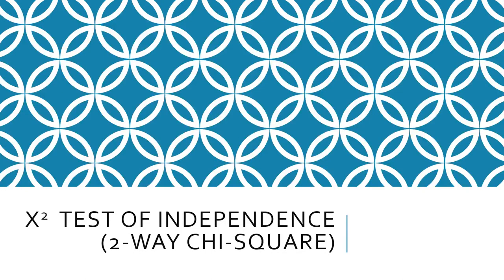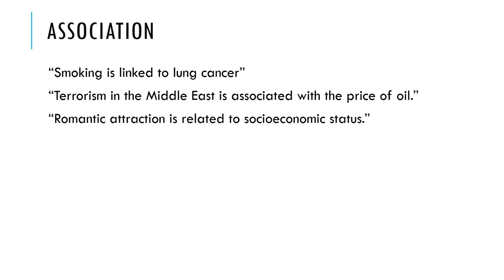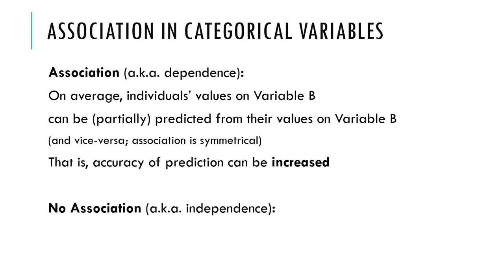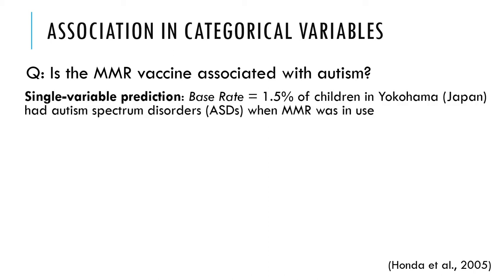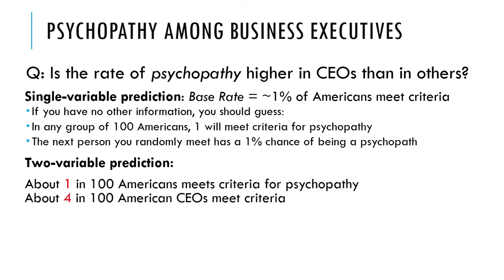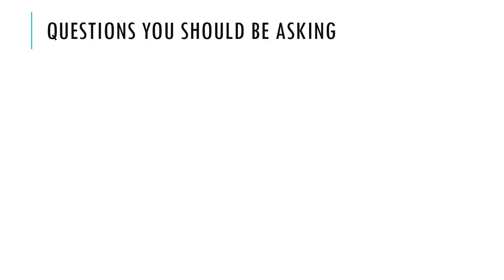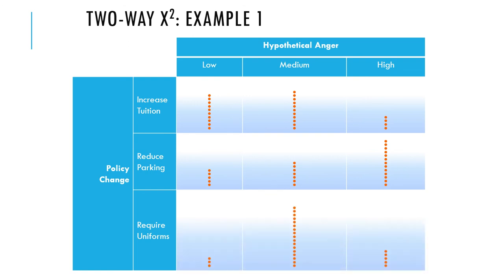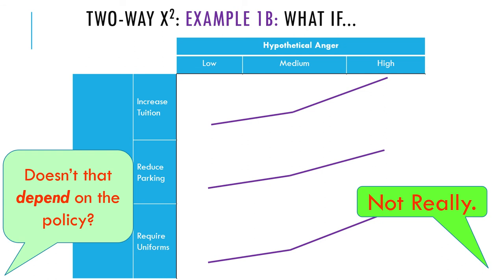J1 - Chi-square test of independence